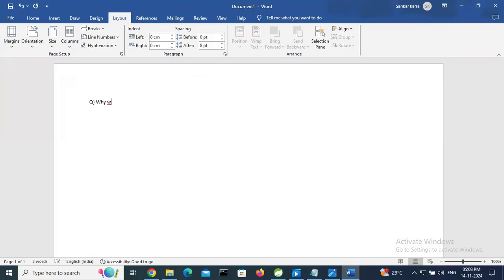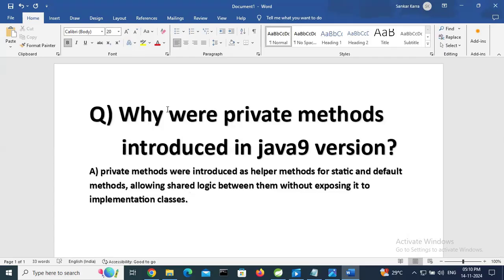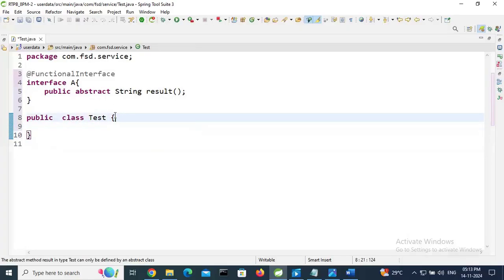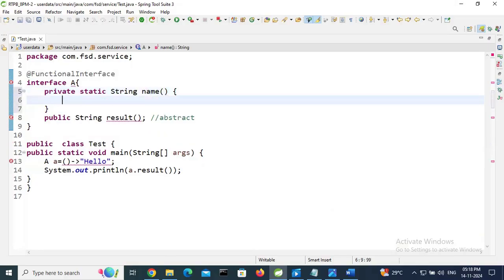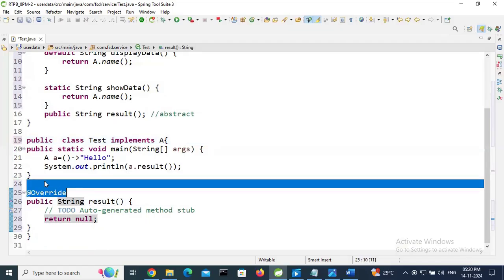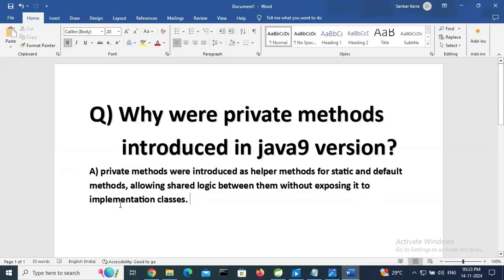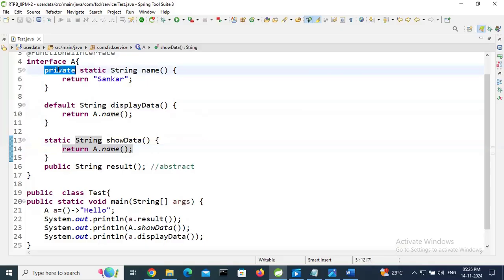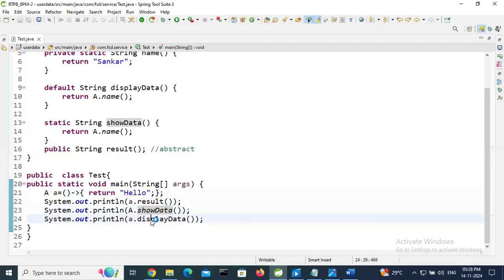Why were private methods introduced in Java9 version Java Interview Question and Program